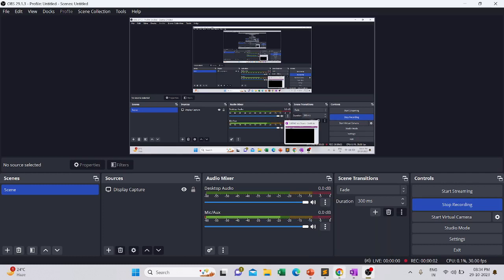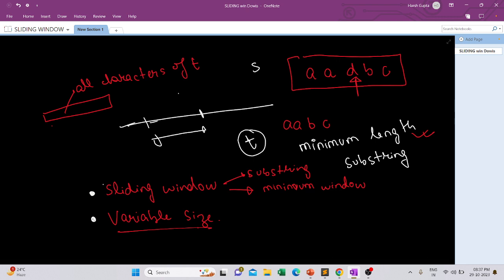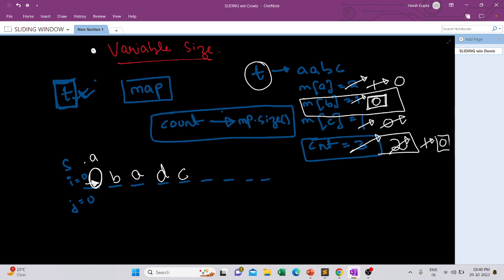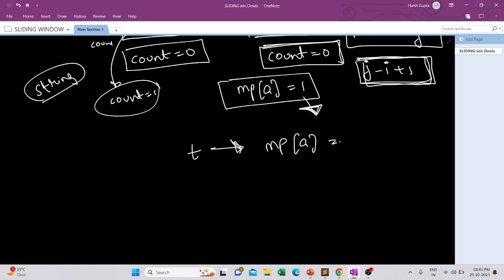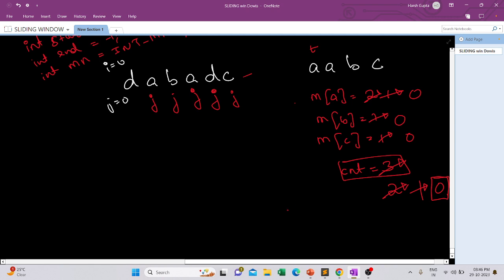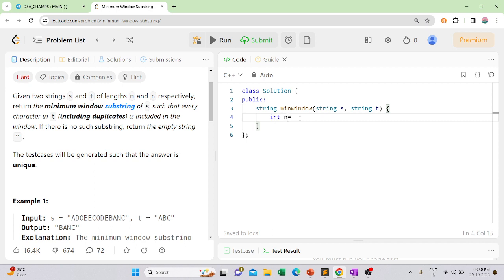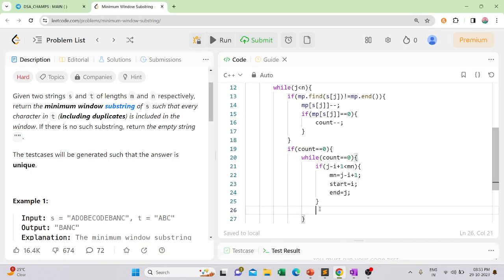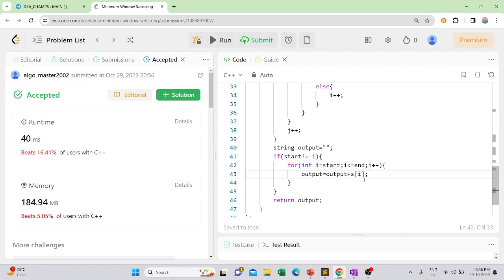Minimum Window Substring || Leetcode Practice||Sliding Window || DSA CHAMPS